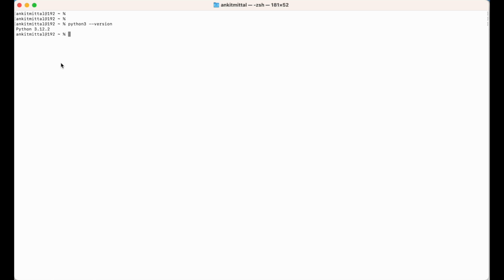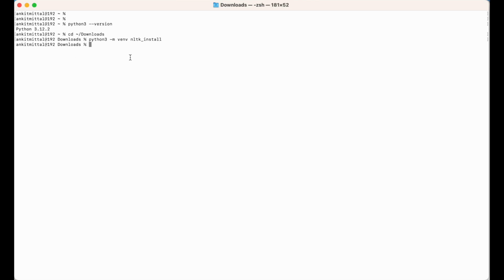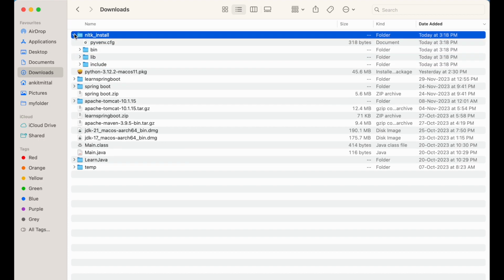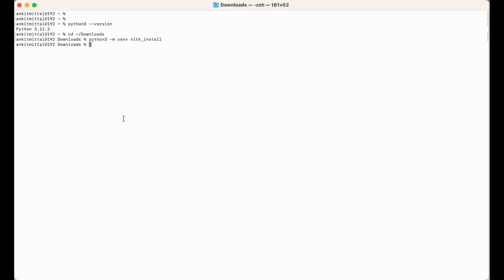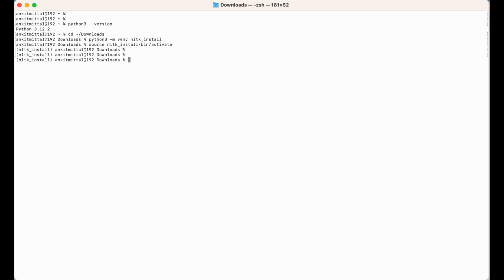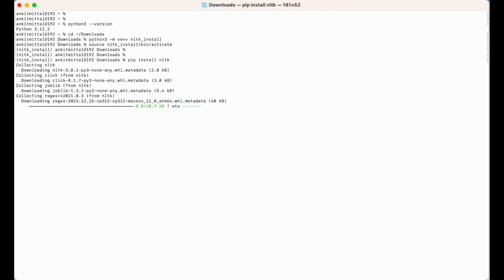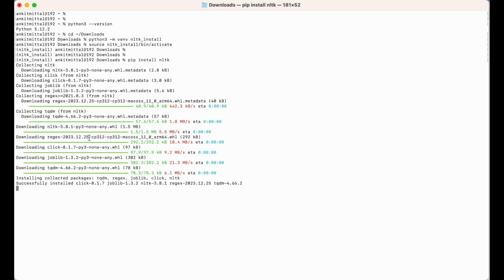NLTK Python Library Installation In Python (On Mac): Step-by-Step Tutorial for Text Analysis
Welcome to my tutorial on installing the NLTK Python library on a Mac machine! In this video, I will guide you through the step-by-step process of setting up NLTK for natural language processing tasks. Whether you're a beginner or an experienced Python developer, this tutorial will help you seamlessly install NLTK and harness its powerful capabilities on your Mac.

In this tutorial, you will learn:
- Introduction to NLTK
- Detailed instructions for installing NLTK on a Mac machine

If you're looking to dive into the world of natural language processing with NLTK, this tutorial is perfect for you. Let's unlock the potential of NLTK on your Mac together!